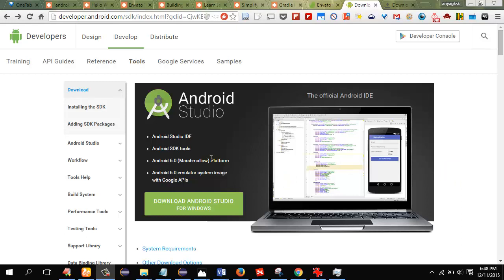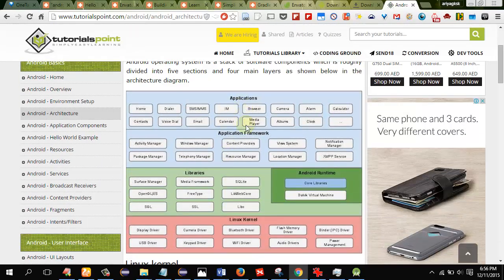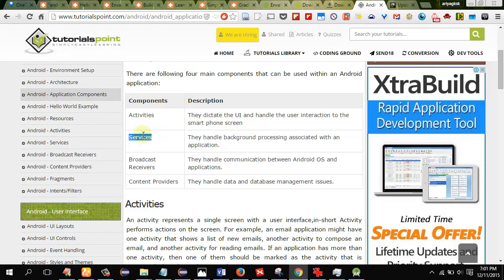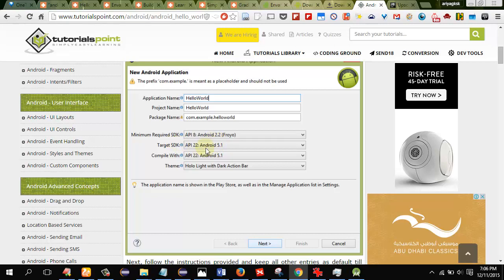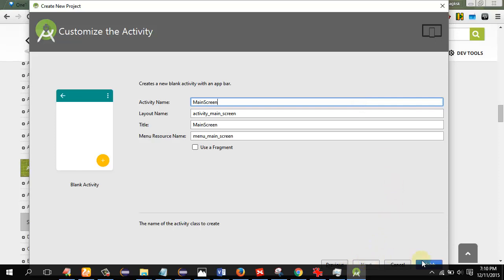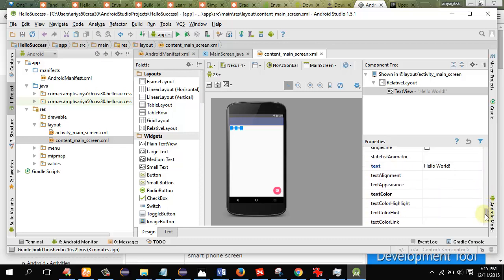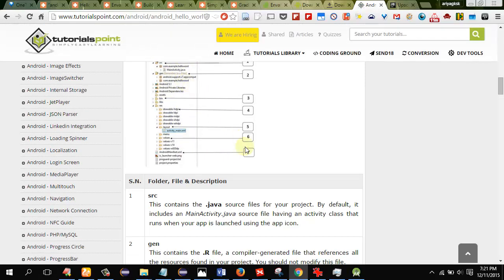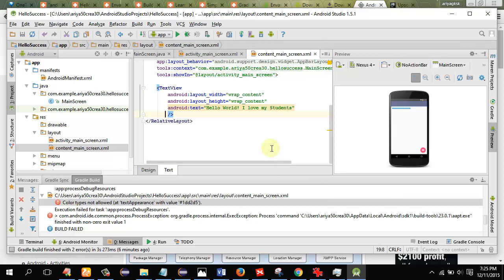passanga android teach part1